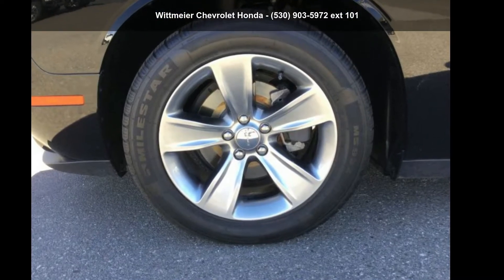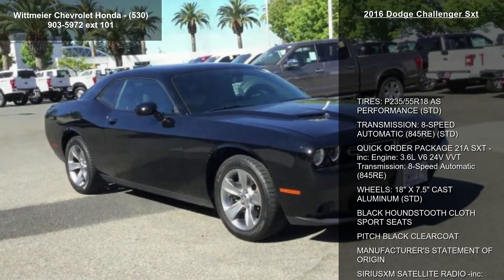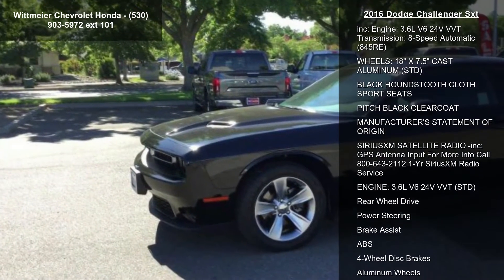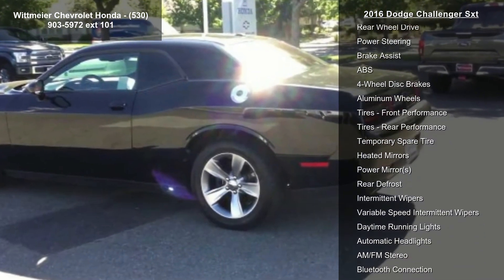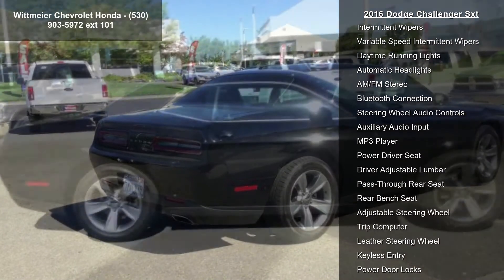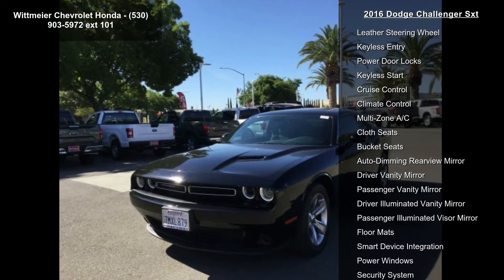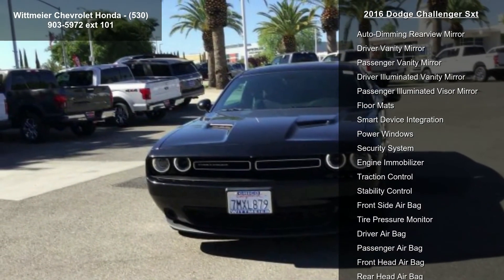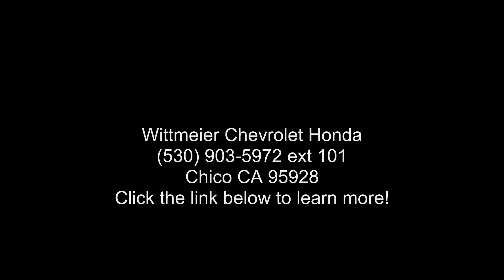2016 Dodge Challenger SXT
2016 Dodge Challenger Sxt

Condition: Used
Mileage: 39984
Transmission: 8-Speed Automatic w/OD
Exterior Color: Black
Interior Color: Black
Doors: 2
Stock
Cylinders: 6